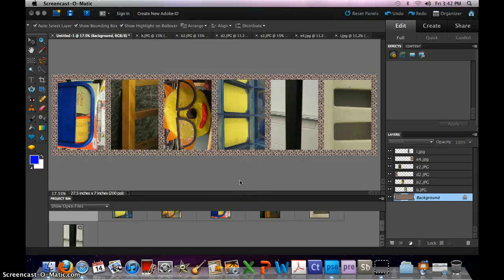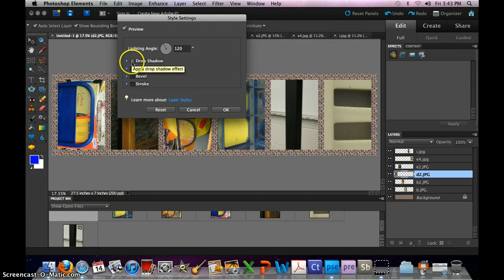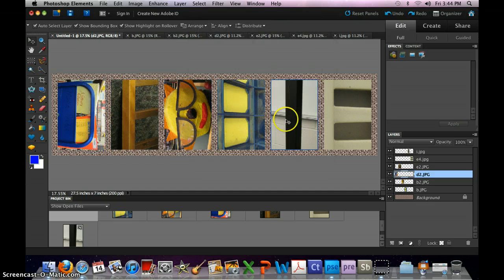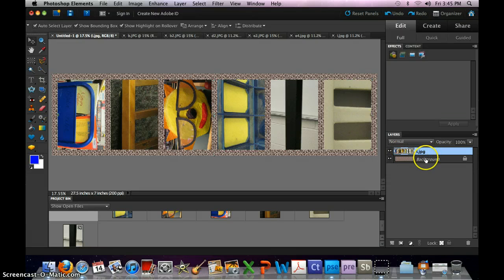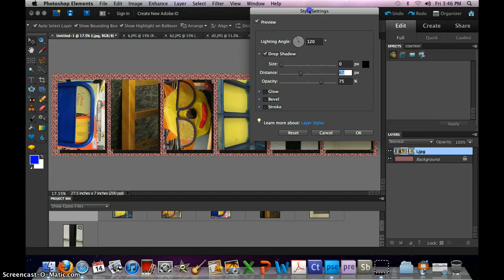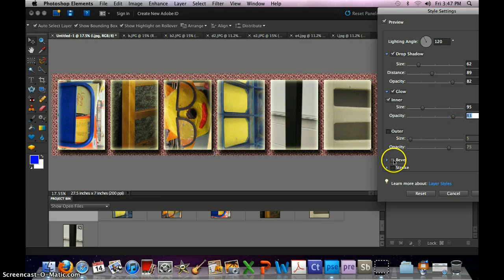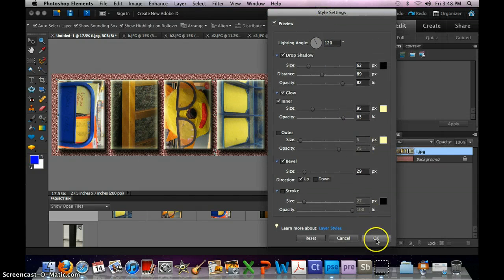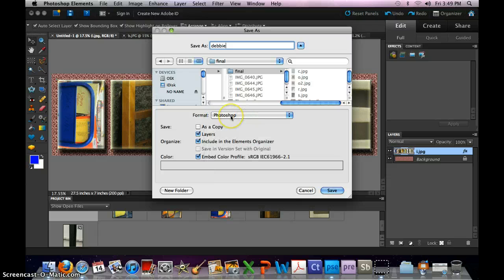8 Creating shadows and bevels to the letter images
This video shows you how to embellish the images with shadows and bevels